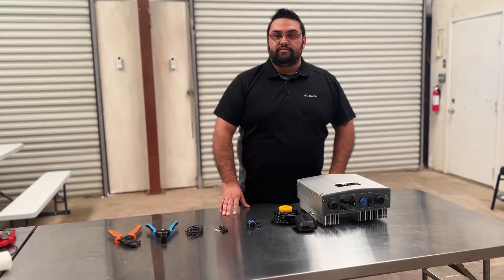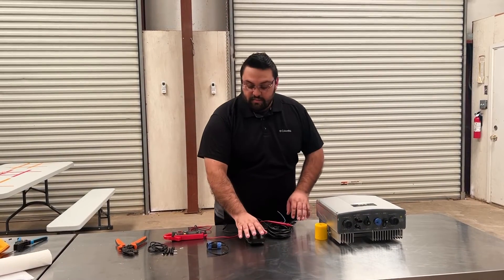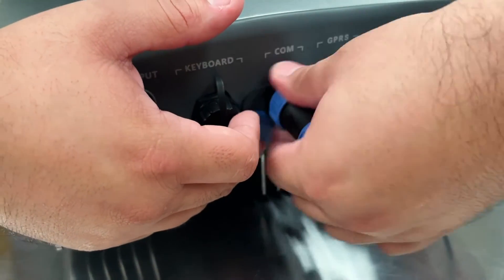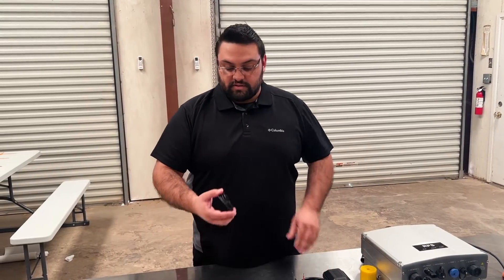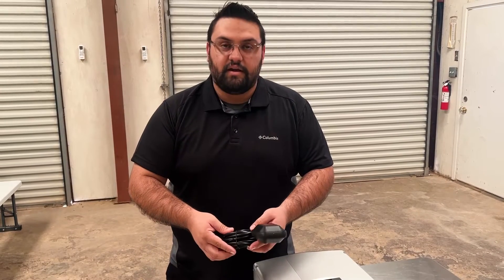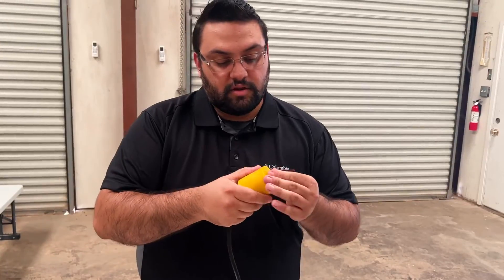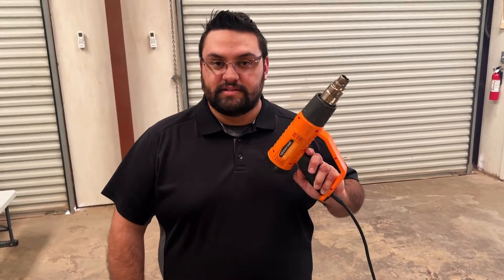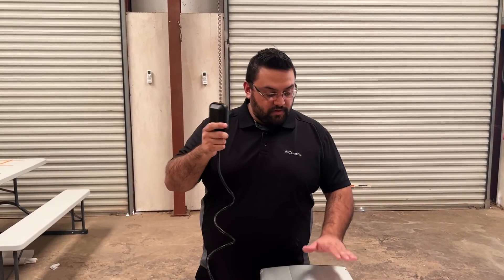Wiring a float switch for the Pro Controller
The sensor port on a pro controller can be intimidating, but don't worry it is really simple. Our engineer Mynor will walk you through it!

Pick up a pro system like the one in the video here!